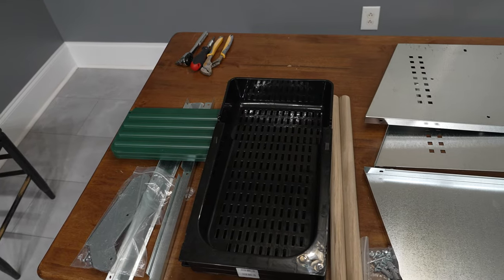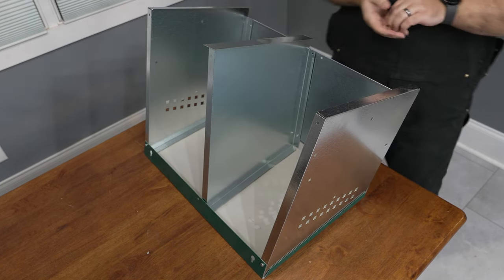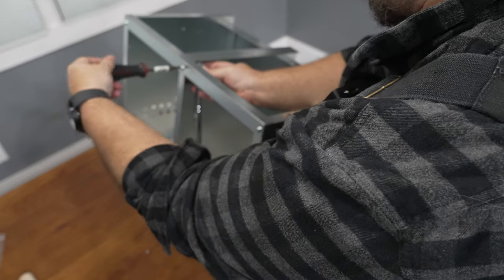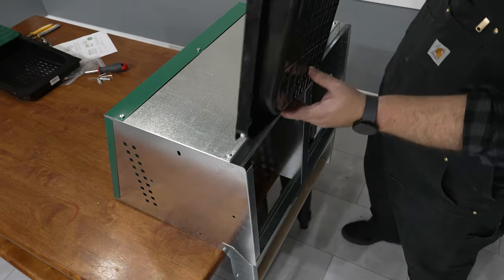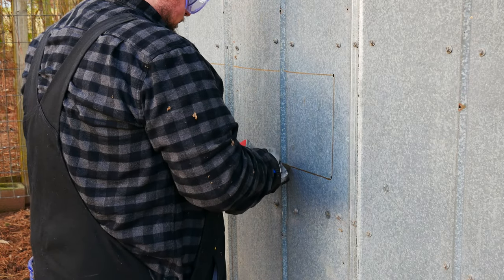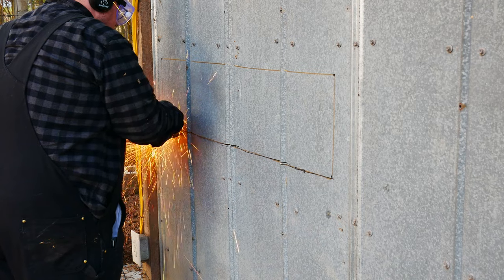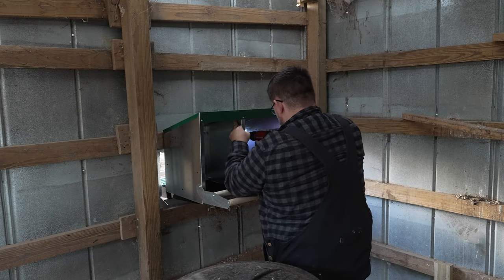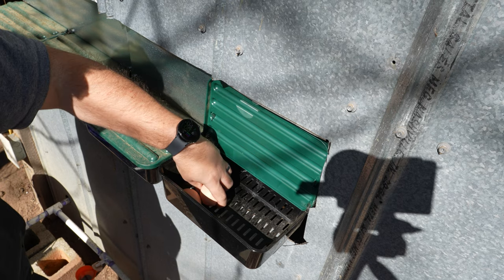Easy Roll Away Nest Box for your Chicken Coop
Join James at Techstead Life as we dive into an engaging DIY chicken coop project: building a Reverse Rollout Nesting Box for your chicken coop! In this step-by-step guide, we'll transform an unassembled kit from Amazon into a functional, space-saving solution for egg collection. Say goodbye to dirty, broken eggs and hello to a more efficient, hen-friendly design.

In this detailed tutorial, we'll cover:

    Unboxing and understanding your nesting box kit
    Step-by-step assembly instructions, from the unique reverse rollout feature to securing the perch brackets
    Safety tips and tricks for cutting metal with a grinder
    Custom adjustments for the perfect fit in your coop
    Final tweaks to ensure your eggs roll smoothly towards the back for easy collection

Perfect for homesteaders, poultry enthusiasts, or anyone looking to upgrade their chicken coop with a modern twist. Avoid the hassle of traditional nesting boxes and minimize egg breakage with this innovative design.

🛠️ What You'll Learn:

    Assembly and installation of a reverse rollout nesting box
    Essential safety measures for DIY projects
    Customizing your chicken coop for optimal functionality

    Step-by-step, easy-to-follow instructions
    Practical tips to enhance your homesteading setup
    Insights into making your chicken coop more efficient and hen-friendly

Your support helps us create more content like this!

💬 We love hearing from you! Drop your questions and feedback in the comments below. While we strive to respond to all comments within the first 24 hours.

Chapters
00:00 Video Intro
00:07 Techstead Life Intro
00:13 Assembly Instructions
03:49 Out with the Old Nesting Box
04:04 Prepping the Coop
04:50 Destruction! Cutting a hole in the Chicken Coop
06:43 Installing the New Nesting Boxes
07:36 Eggs Rolling Demo and Outro